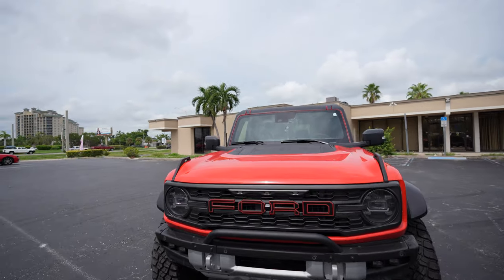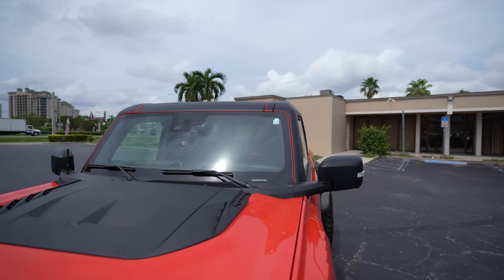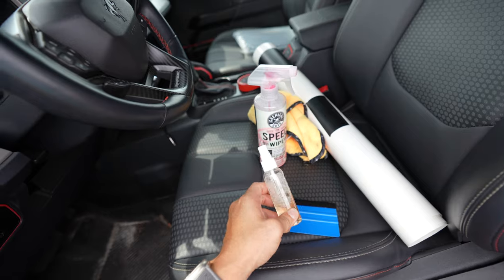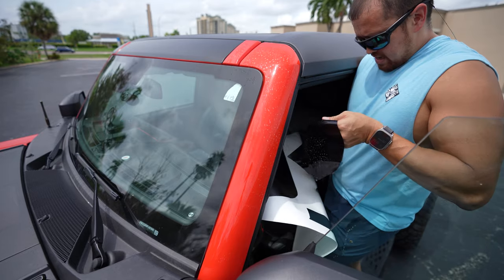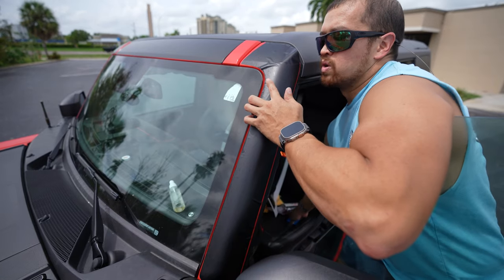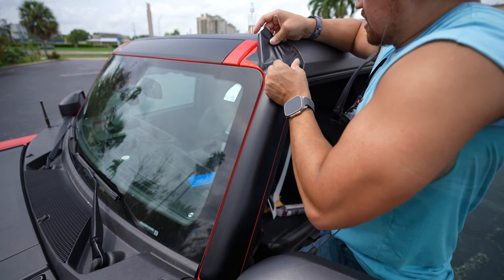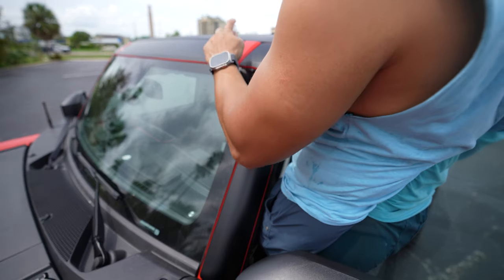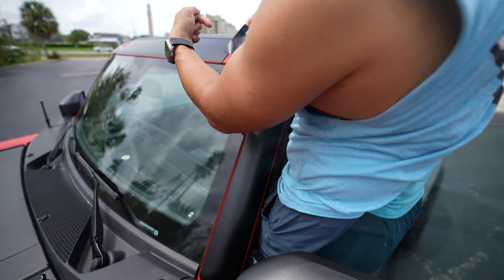2021+ Bronco Window Frame / A Pillar Black Out Kit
This was a request from a customer that wanted to black out the frame of their windshield.  It can also protect / cover up this area and gives a nice piece to apply additional decals / stickers to.